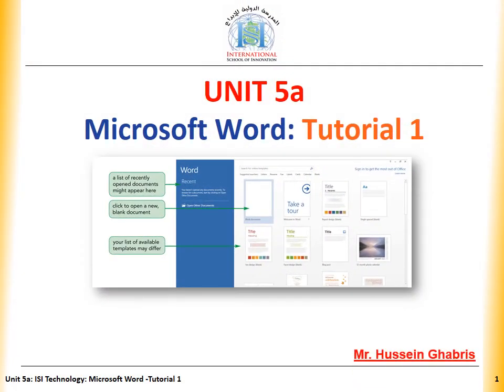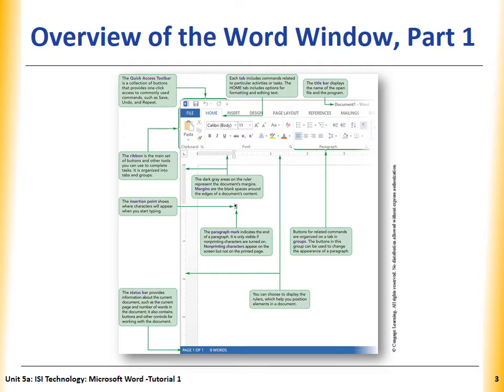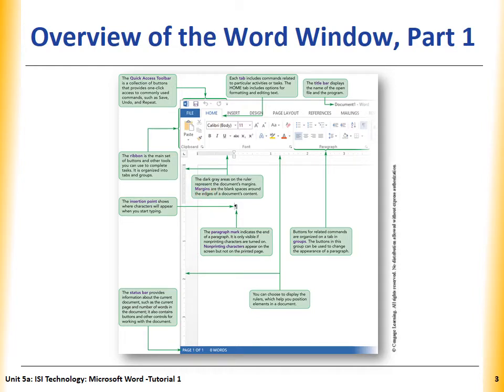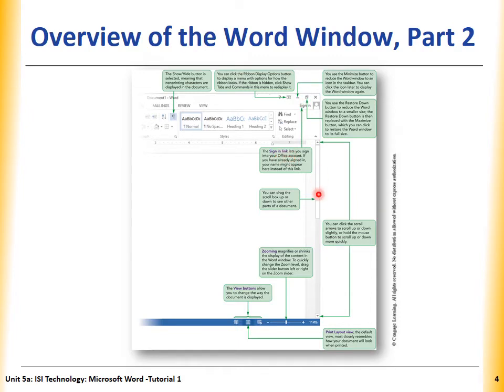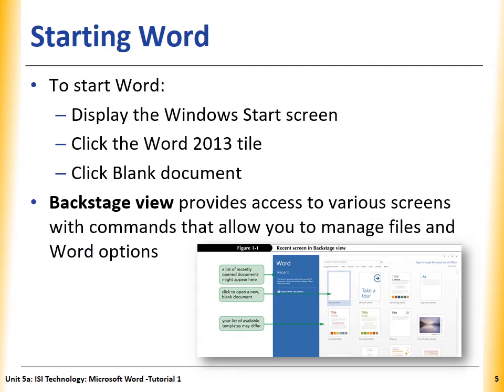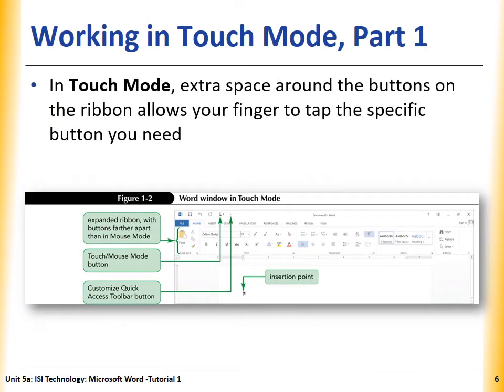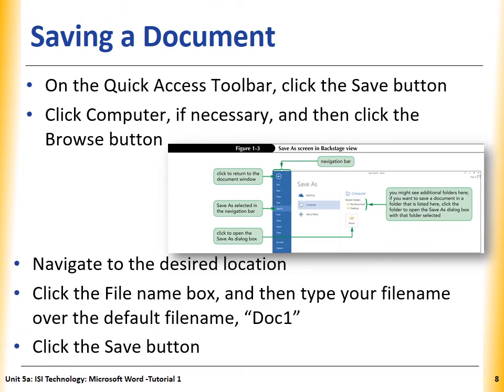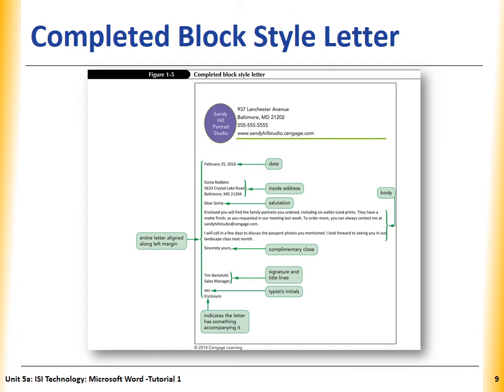Technology G5 Video Lecture1 Mr Hussein Ghabris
Unit 5a - Microsoft Word: Tutorial 1